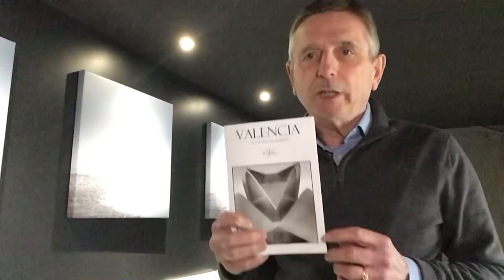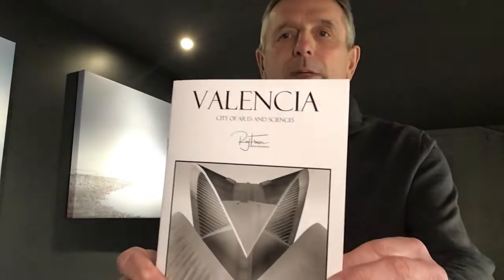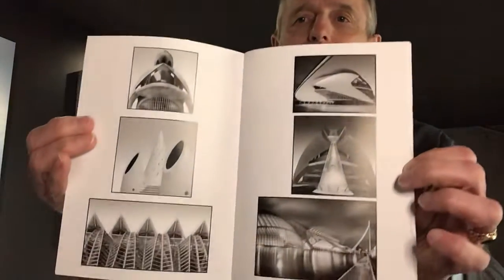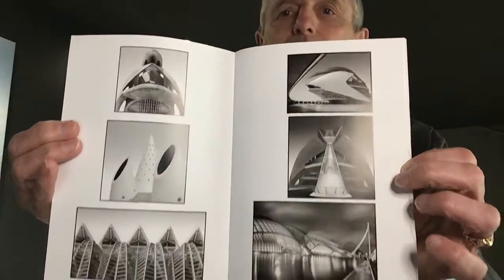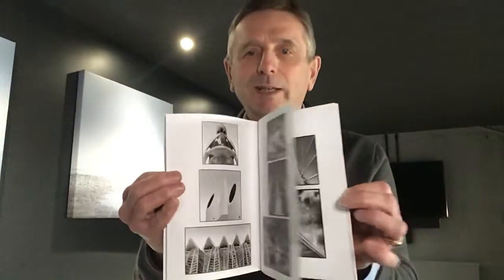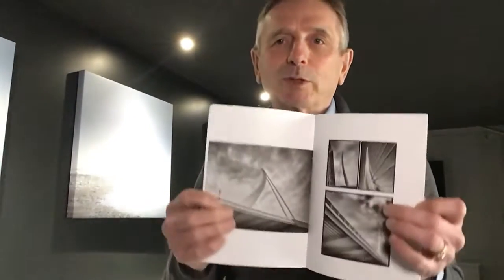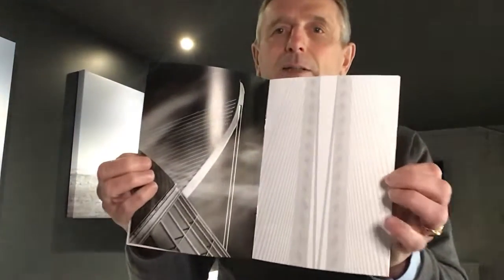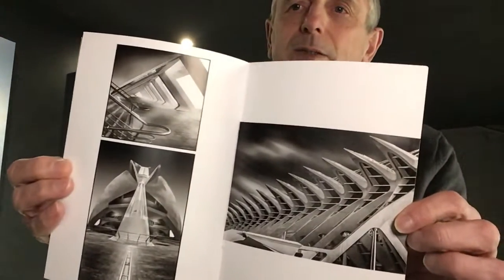My New Valencia Zine Now Available